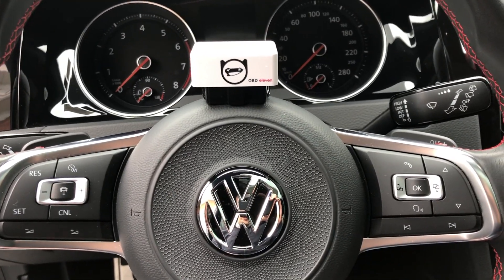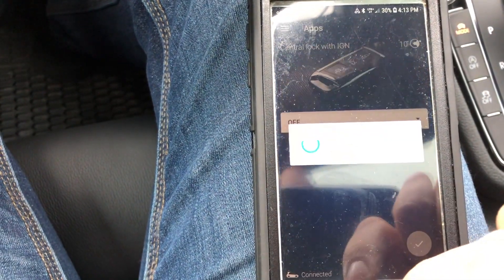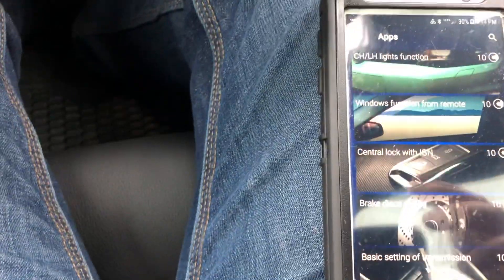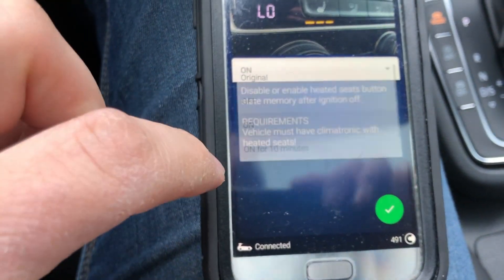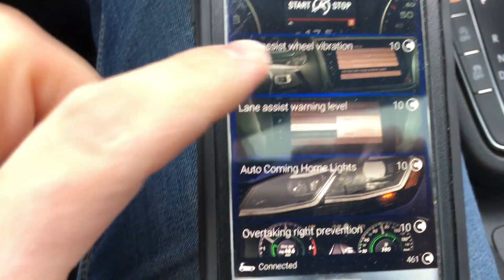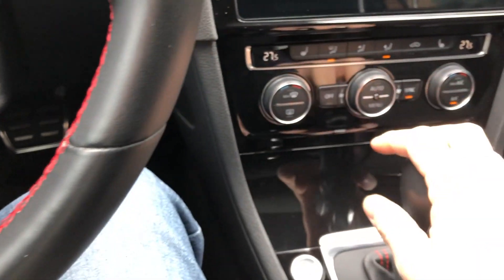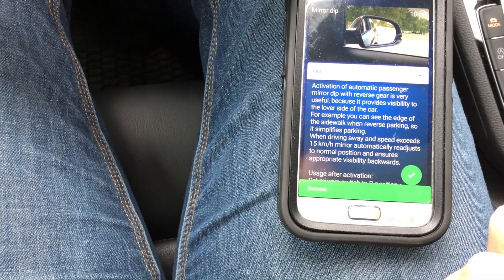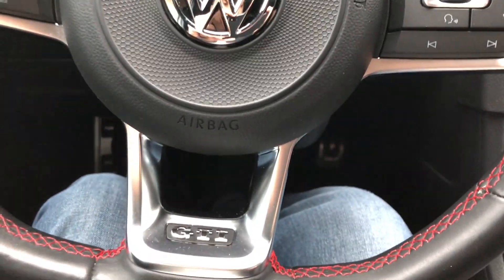OBDEleven/GTI MK 7.5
Going through some of the more popular features with OBDEleven on a GTI MK7.5
Features I Unlocked:
- Mirror dip
- High intensity Brake Light ON
- Central lock with IGN
- Windows function with remote
- Open door Alarm off
- DRL in Head unit
- CH/LH Lights function (Fog Light)
- Enable Fan level display when in Auto
- Lane Assist wheel Vibration Adjustable via MIB
- Throttle Pedal Response ON
-  Heated Seats Memory